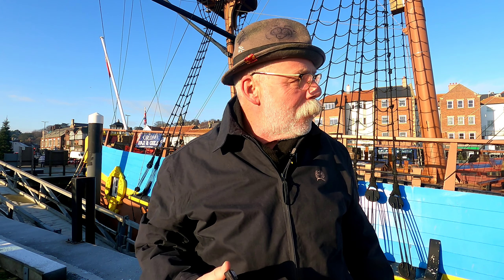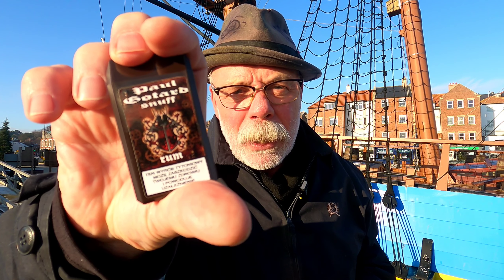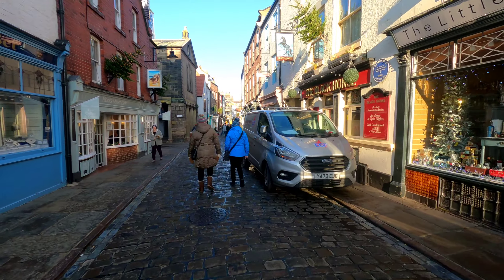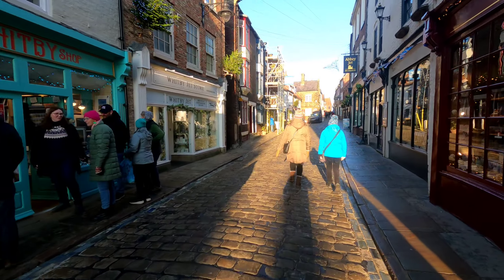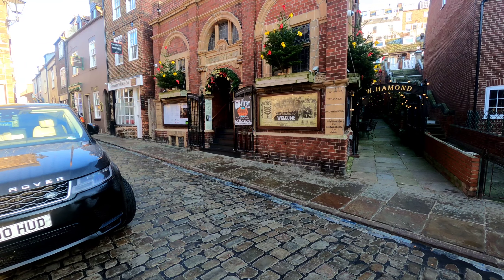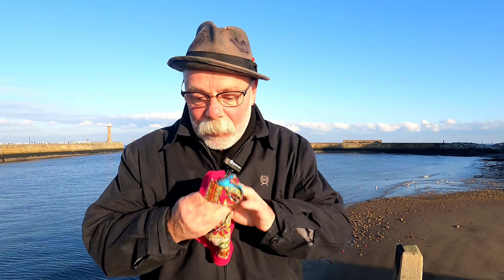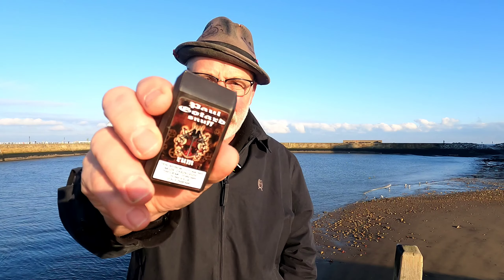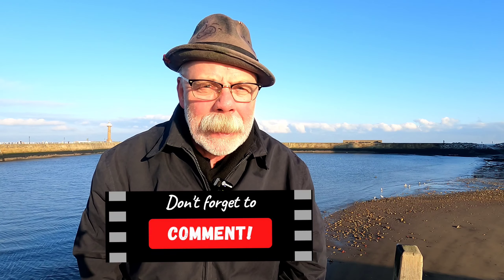GOODNESS ME!...PAUL GOTARD RUM SNUFF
Delightful.